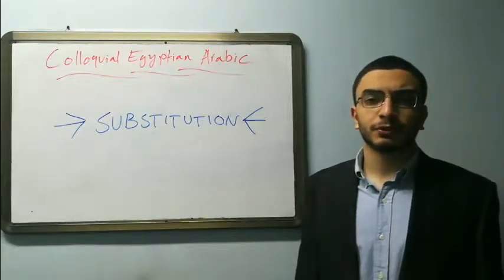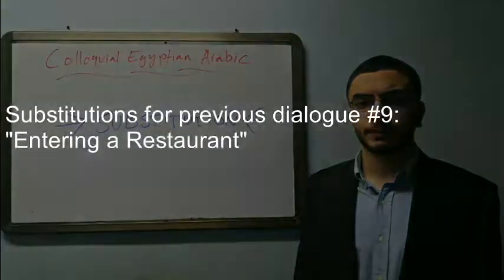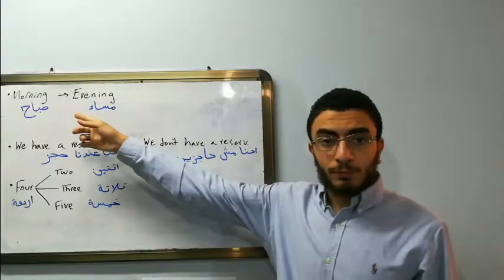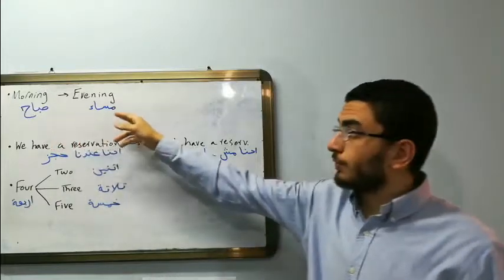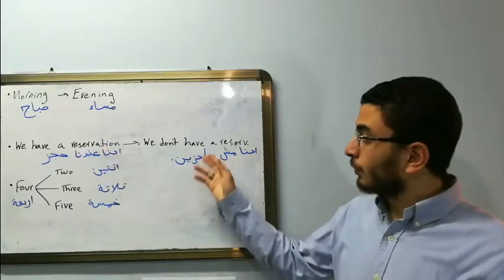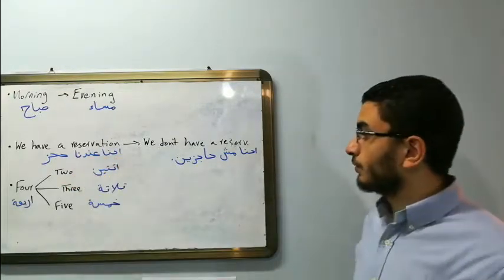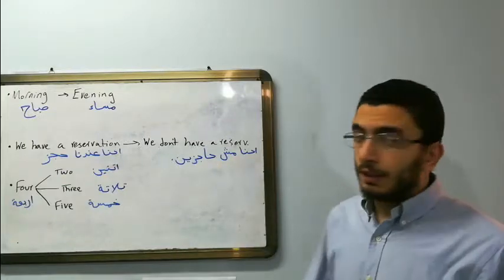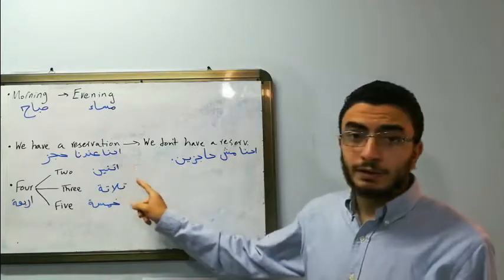Tutors-Youssef: Variations About Restaurants In Colloquial Egyptian Arabic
An Aurelian University tutor teaches variations on an earlier conversation about restaurants in colloquial Egyptian Arabic.
Aurelian University tutors work hard to provide content that is helpful, professional and complete. If you would like suggestions on how best to use this material, please get in contact with us. If you have a skill or ability that you would like to share, or a different vision for how to teach a topic that you know about, we'd love to hear your idea.